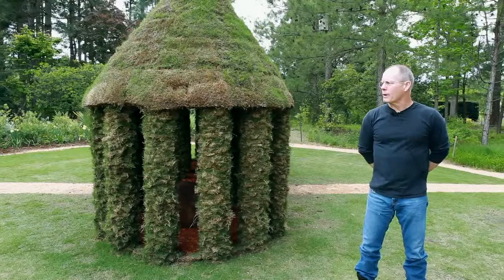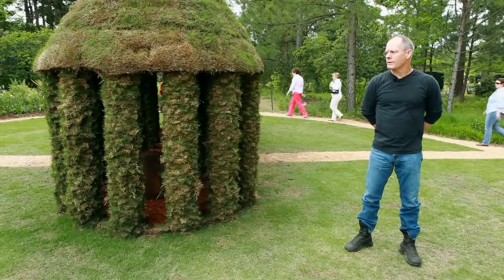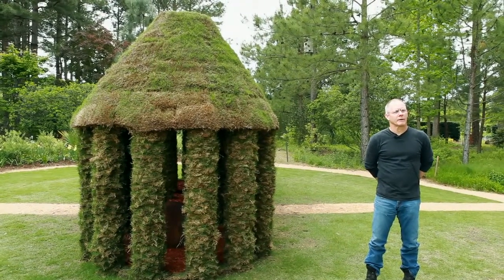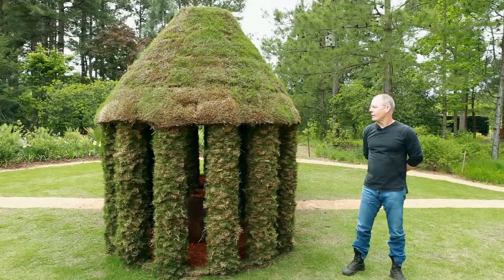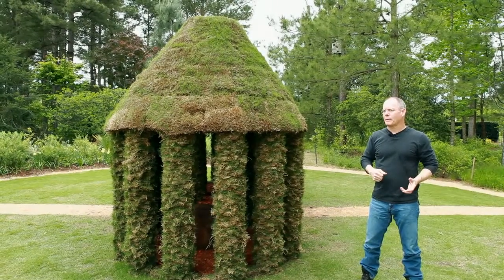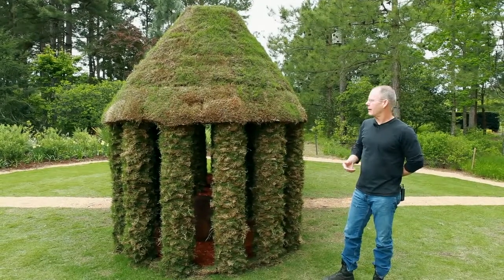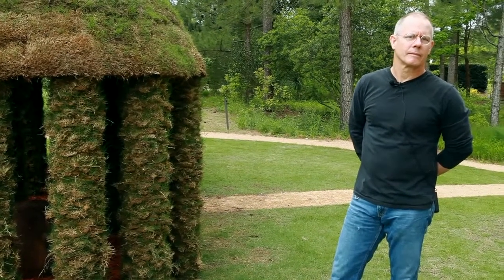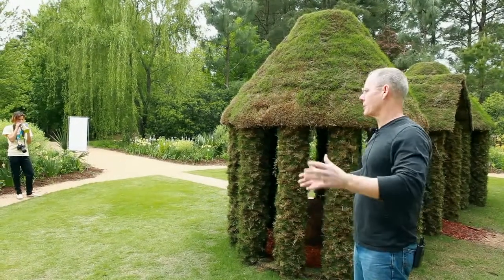Artist Talk with Herb Parker at ArtFields 2013--artfieldssc.org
artfieldssc.org--College of Charleston professor, Herb Parker, created an art installation at ArtFields 2013 at Moore Farms Botanical Garden. Parker has been working on large-scale nature-based installation for many years, and created his work at ArtFields with a steel framework covered by sod.